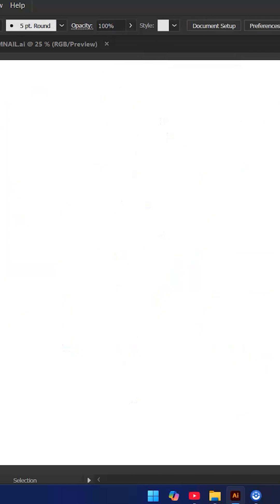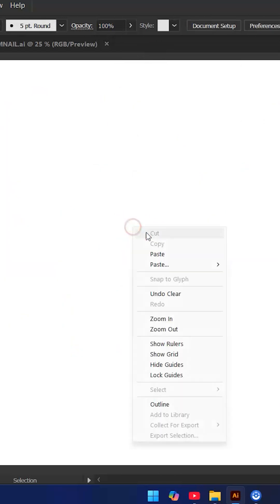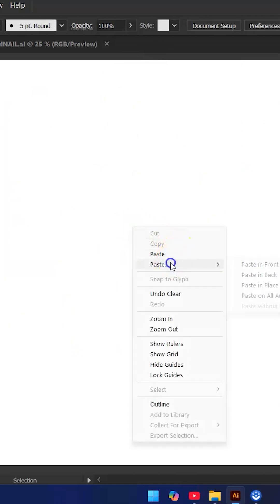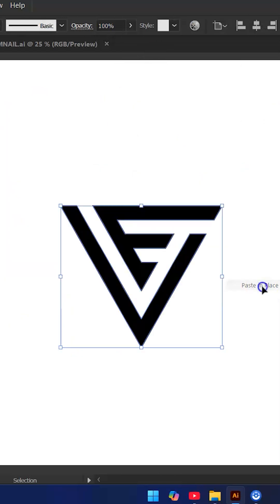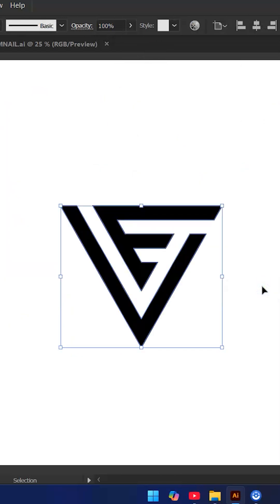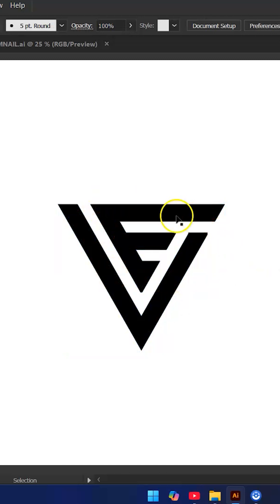How to create a LOGO with grid system in ILLUSTRATOR day 6